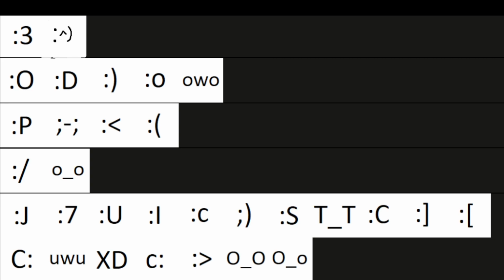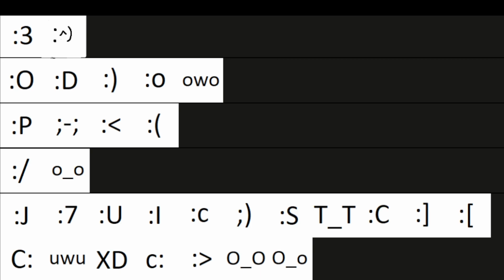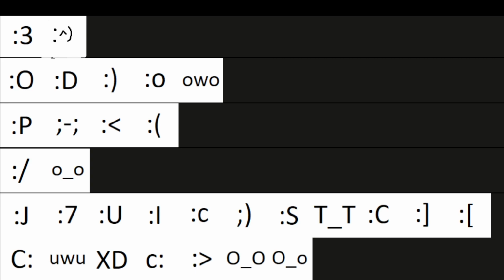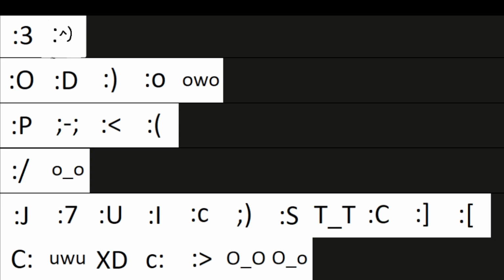Emoticons tier list